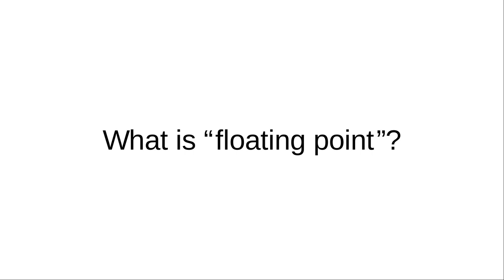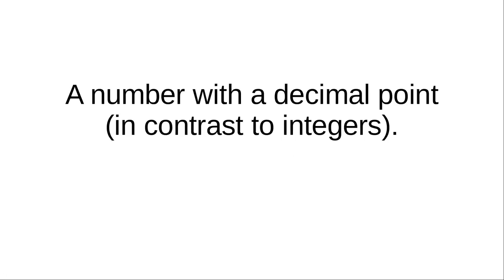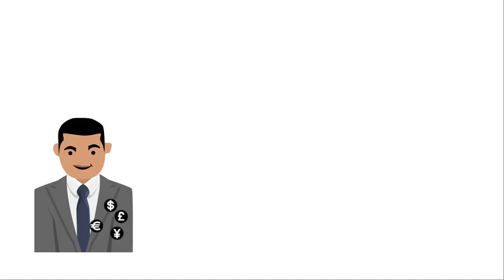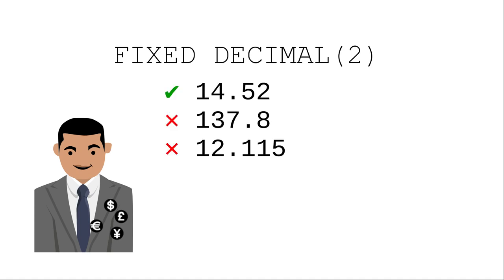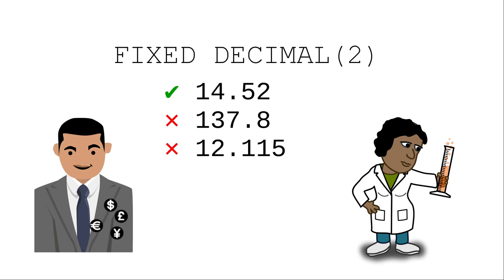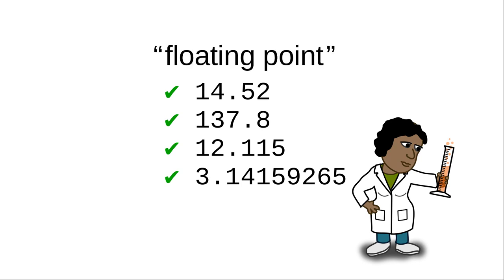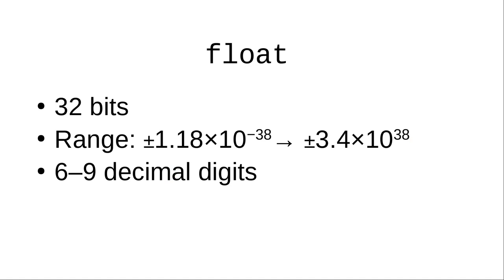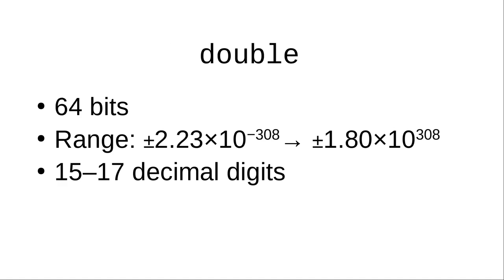Chapter 2: What is “floating point”?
This term is used all the time, but what exactly does it mean and where did they get that name, anyway?